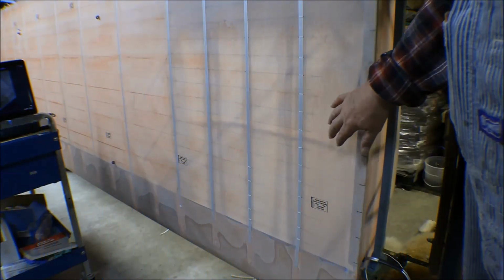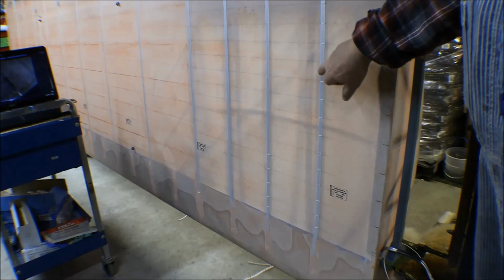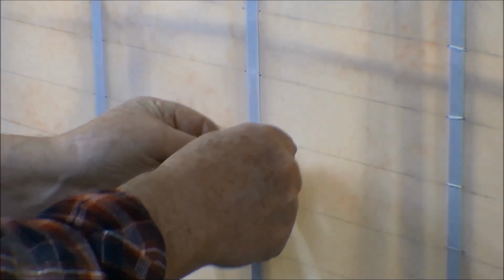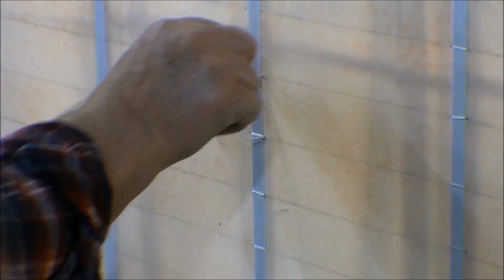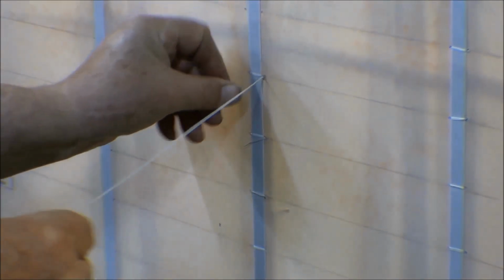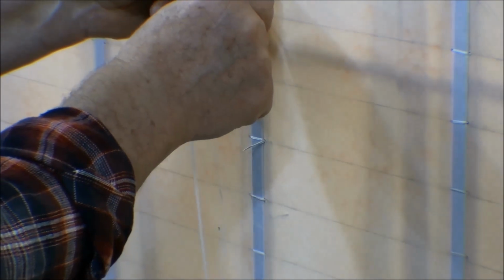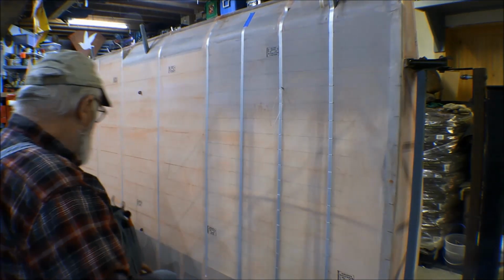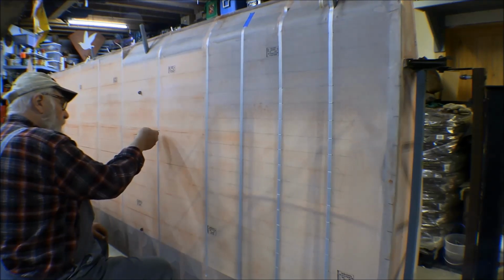Piper Super Cub Wing / Rib Lacing Fuel Tank Bay